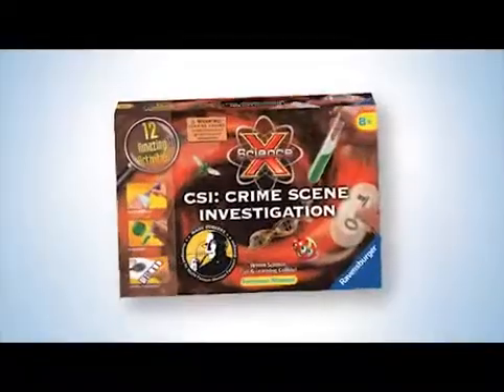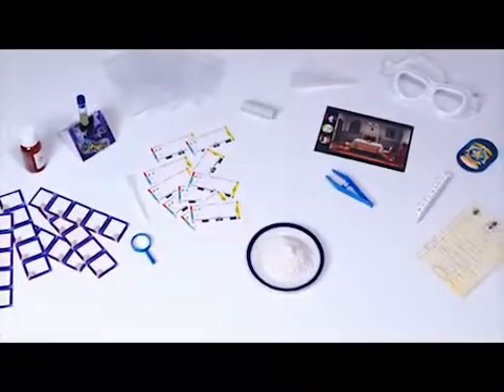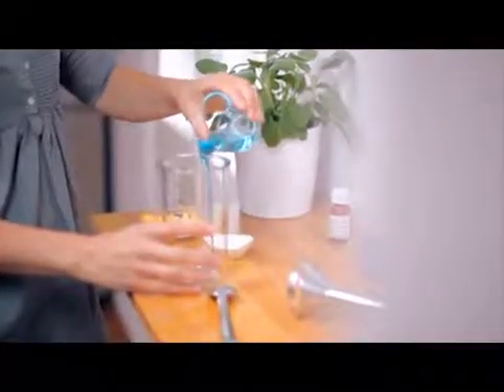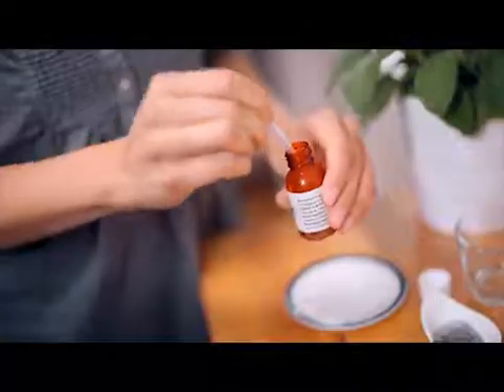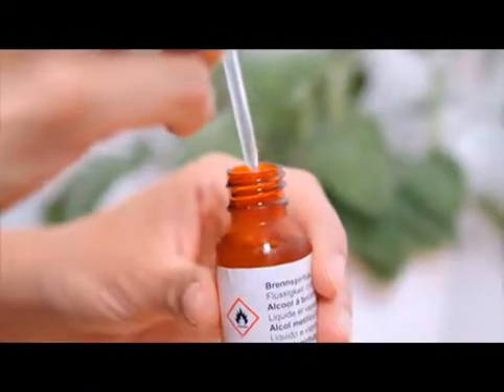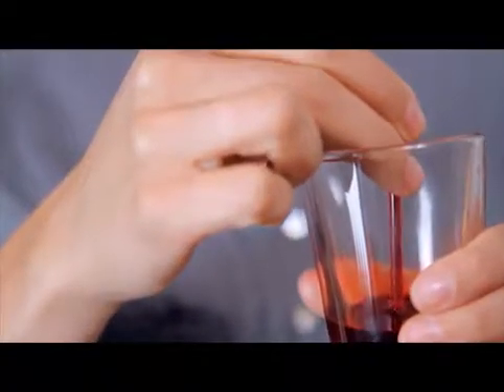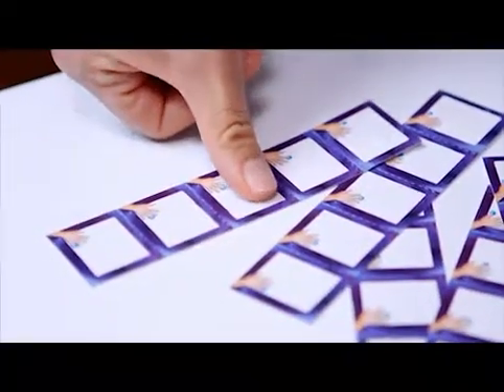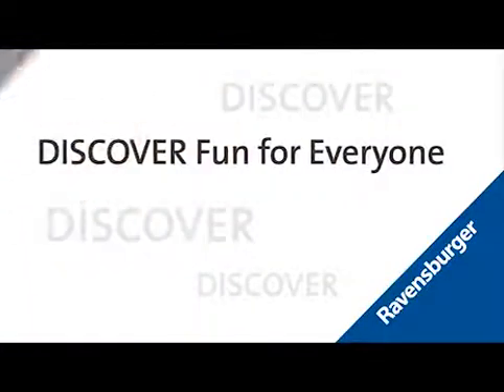Science X® Kits – Crime Scene Investigation by Ravensburger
Professional investigations and crime scene analysis made easy! With tips from German forensic biologist Dr. Mark Benecke, these exciting activities will turn you into a skilled detective! Learn how to use scientific methods to examine clues and become a forensic expert yourself! Let your kid discover the world - with Science X® from Ravensburger!

Become a Forensic Expert!
Investigators in training can dive into the world of crime scene investigation with this science kit for kids ages 8 and up. 12 activities, explained in a detailed instruction manual with extensive background information from forensic expert Dr. Mark Benecke, explain how to approach and analyze crime scenes and teach interesting facts and terminology out of the daily life of investigation teams. Learn how to split hair, how to analyze tire tracks, finger prints and drop shapes. Take impressions of a footprint and preserve it for review. Make a copy of a key with the help of dough and even learn how to isolate DNA! In real life, many different people work as a team on a single case, each being responsible for examining a different aspect of the scene. Science X® CSI helps kids to observe, handle and analyze objective things out of their daily life – just like the criminal investigators themselves.

It's Fun to be a Scientist!
Science X® kits from Ravensburger help children ages 8 and up understand everyday phenomena by letting them test things out scientifically on their own, and are accompanied by explanations and lots of interesting facts. Science X® CSI includes 12 exciting activities with success guarantee, designed by experts and tested by kids! These activities focus on answering children’s questions about nature and technology. With the help of Science X®, young discoverers learn how to tackle the mysteries of everyday life and beyond. Fascinating background information makes learning fun and easy-to-use materials with richly illustrated manuals encourage kids to become active scientific explorers!

Explore Forensic Science with 12 Amazing Activities
Learning how to split hairs, how to analyze finger prints, tire tracks, foot prints and drop shapes are just a few of the many exciting activities in this forensic kit. Understand how a lie detector works, create your very own crime scene or key copy, gather physical evidence and become a forensic experts! Easy-to-follow projects with success guarantee and helpful tips from forensic expert Dr. Mark Benecke will engage young scientific explorers for hours!

Content:
1 Magnifying Glass, 1 Plastic Bottle, 1 Measuring Tape, 1 Pair of Tweezers, 1 Pipette, 1 Pair of Safety Glasses, 1 Packet of Plaster, 5 Small Crime Scene Bags, 1 Piece of Filter Paper, 1 Funnel, 1 Roll of Dough, 1 Insect Card, 1 Picture with Clues, 1 Small Tube, 1 Small Tube Holder, 1 ID Badge, 5 Fingerprint Cards, 10 Crime Scene Cards, Detailed Instruction Manual
Ages: 8+